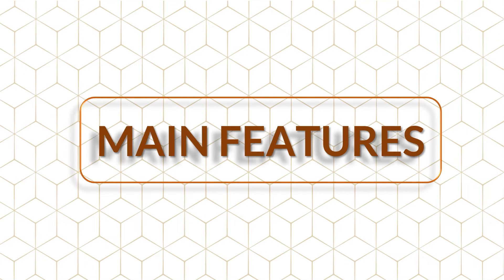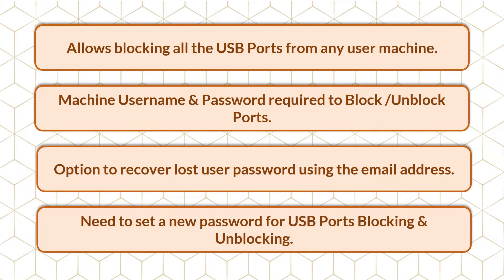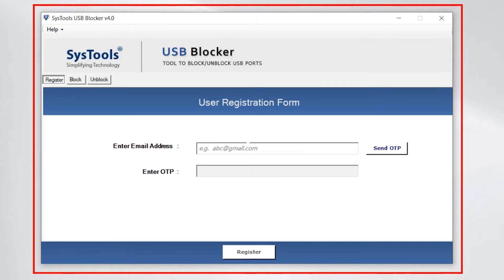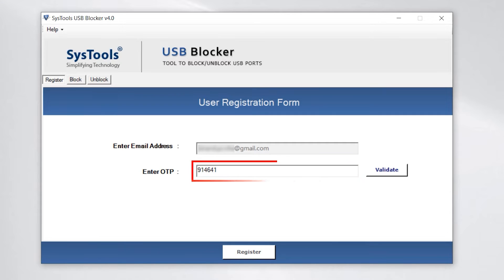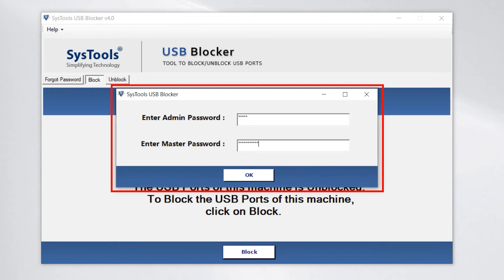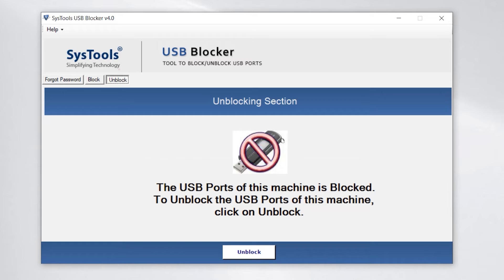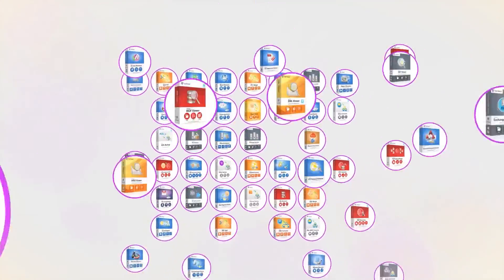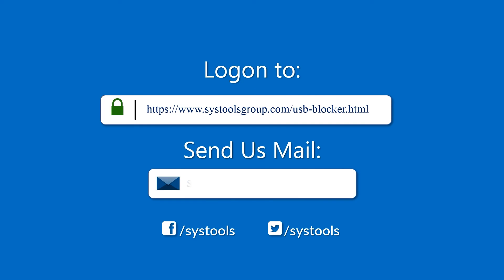SysTools USB Blocker Software to Block & Unblock USB Ports | Best USB Port Blocker Tool for Win OS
This video will explain the step by step process to block and unblock the USB port using SysTools USB blocker tool. Simply watch the video and understand all features.

SysTools USB Blocker software offers you the option to restrict the uses of your system USB ports. Using this USB Port Blocker software one easily blocks the USB ports of laptops, computers, or any Windows system.

It is a single UI tool that offers you both options Block and Unblock. Using this tool you can also unblock the USB ports that you have blocked. This tool is very useful from a security point of view.

SysTools USB port blocker software allows users to disables all types of data transfer through the USB file by blocking your USB socket. The software support all versions of Windows like Win 11 (64-bit)  to Win 7 (32-bit and 64-bit).

Steps to Use SysTools USB Port Blocker Tool

1. Visit SysTools Official Site and Download USB Blocker Software
3. Select the USB Ports that You Want to Block
4. After this Hit Block Button to Block the Selected USB Port
Quick Links:

Timeline:
0:00 Video Introduction
0:20 Software Introduction
0:54 Download and Install
1:03 Verify Email Address
1:26 Create Master Password